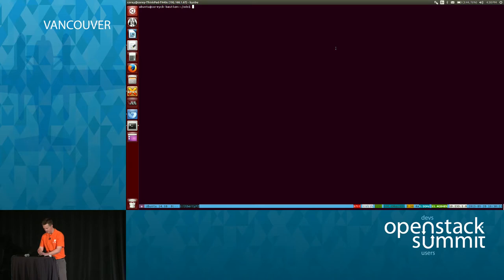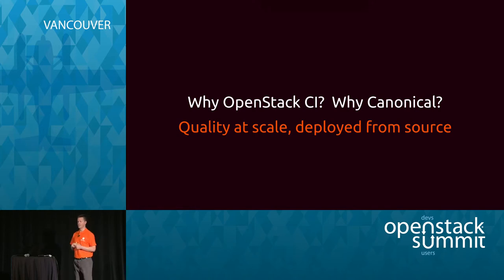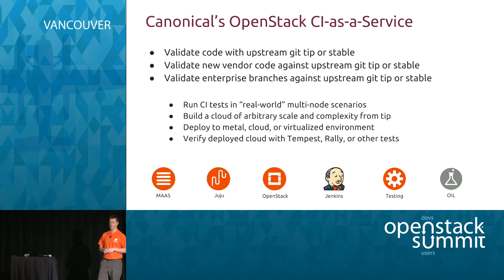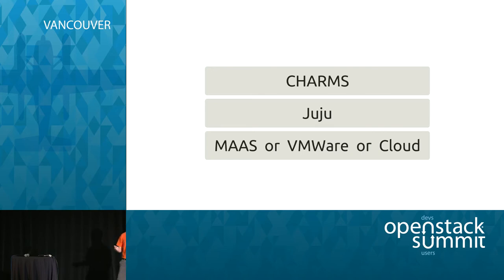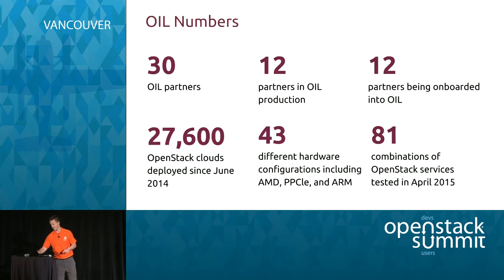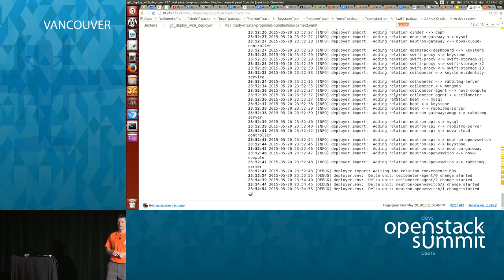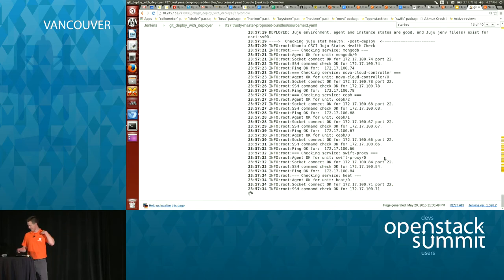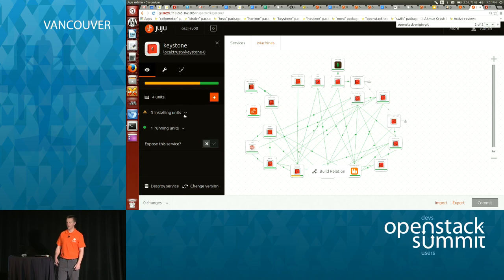OpenStack CI as a Service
Deploying OpenStack at scale from source is now easy on Ubuntu. Join us to learn how to point at the OpenStack source tree of your choice and build a cloud of arbitrary scale, quickly, on bare metal or in a test environment.

Canonical created this capability for our continuous integration as a service offering, it allows us to run CI infrastructure for customers and partners, testing their latest code against the lat…Full session details